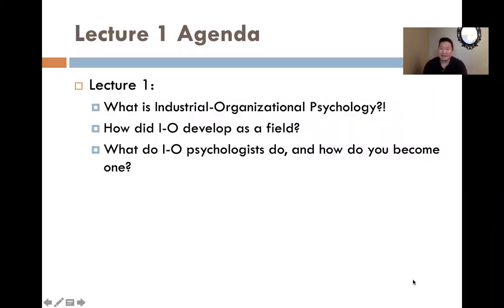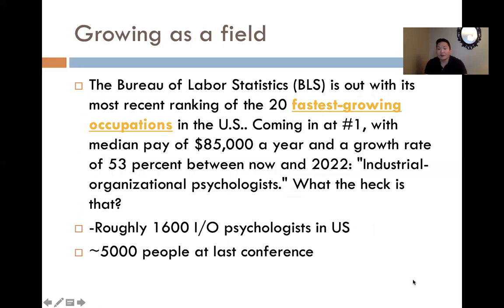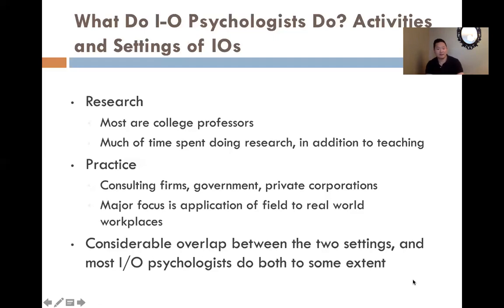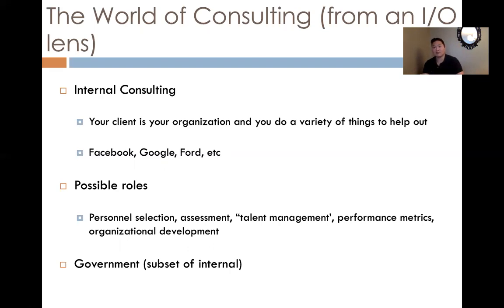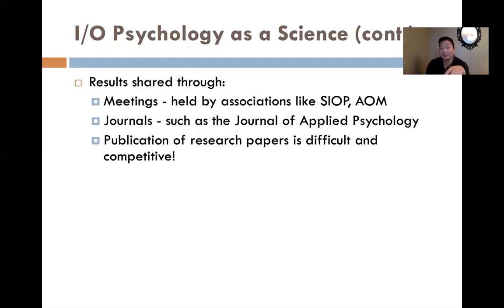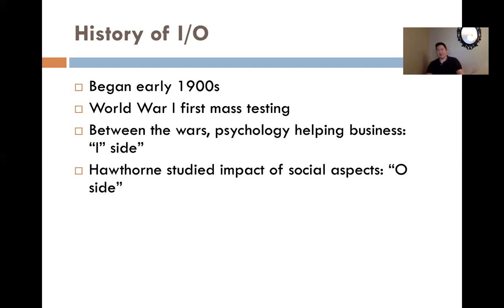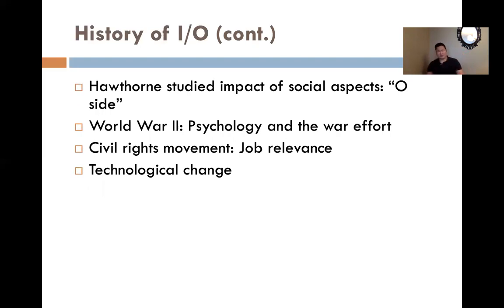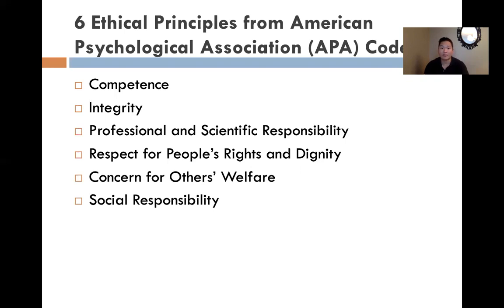Intro to IO